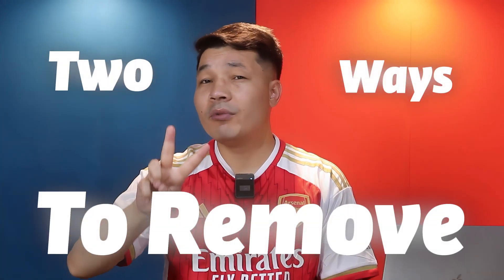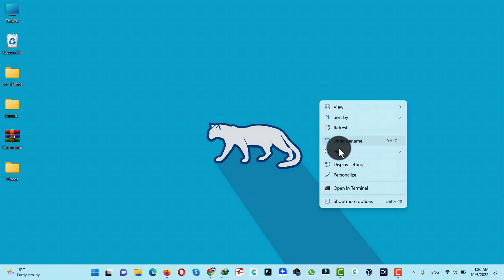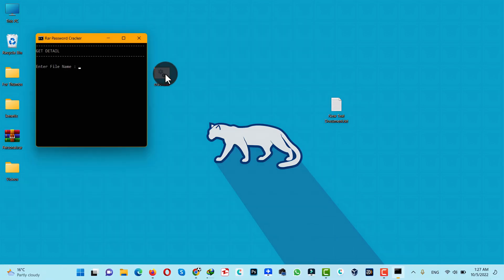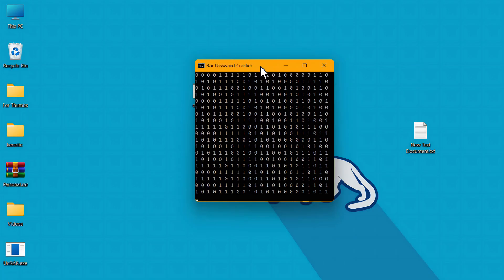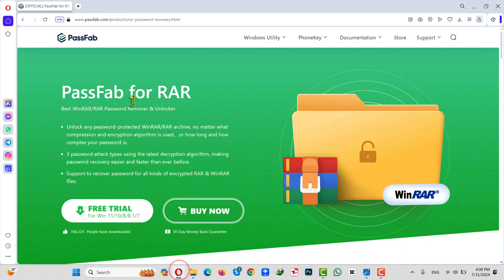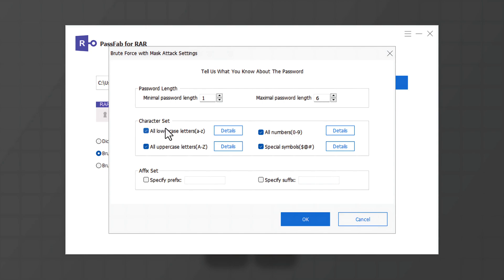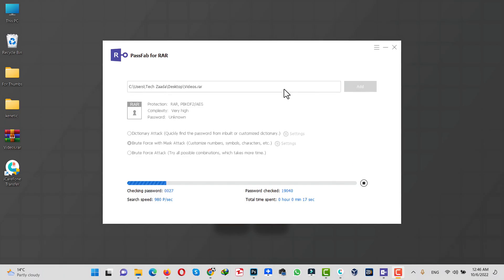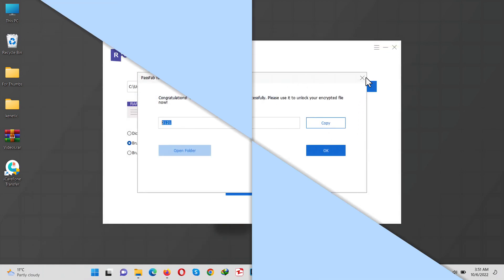How to Remove Password from a WinRAR File [2 Working Methods]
Learn How to Remove Password from a WinRAR File Using these 2 Methods.

In today’s video, we’re addressing a frustrating problem: how to remove WinRAR password protection. If you’ve ever been stuck trying to open a RAR file without the password, you know how important it is to find a solution. We’ll be sharing two different ways to recover RAR passwords, so you can get back to your files in no time.

Our first method will show you how to remove WinRAR password without software, a straightforward approach that anyone can follow. Then, we’ll explore some of the best WinRAR password remover software available, which can make the process even easier.

We’ll also discuss RAR password recovery techniques and the tools you can use, including RAR password unlockers and RAR password crackers. By the end of this video, you’ll have all the knowledge you need to open RAR files without a password and regain access to your important documents.

⏰Timestamps:
0:00 Plz Like And Share
0:29 First Method.
02:15 Second Method.
04: 22 Outro.